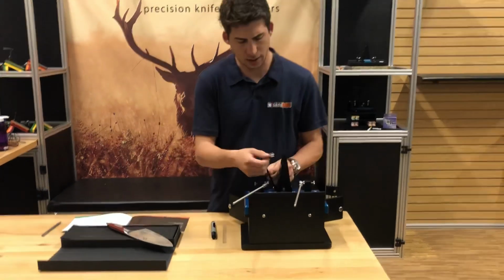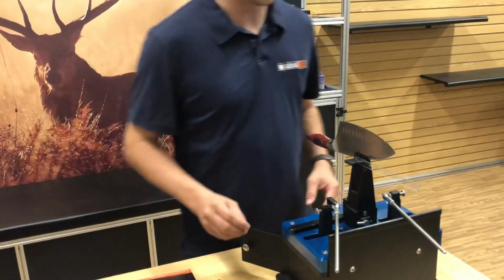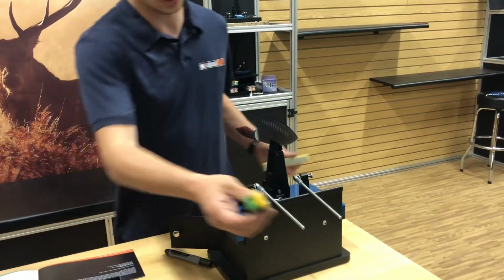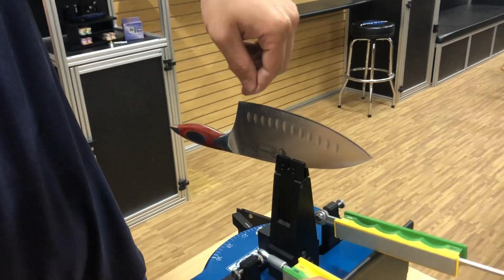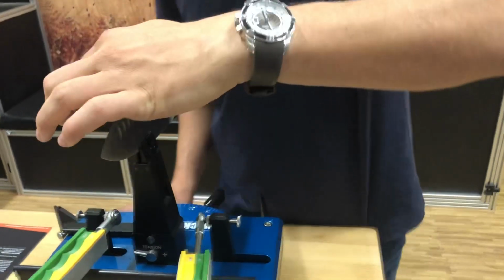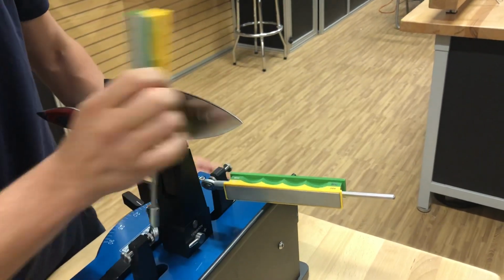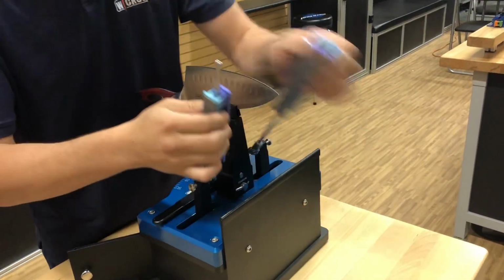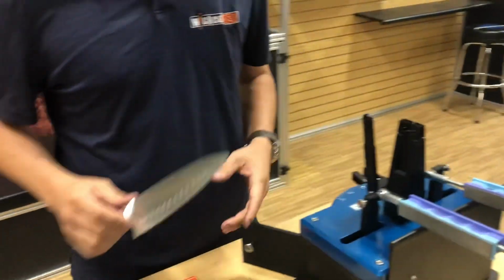How To Sharpen a Knife in the Wicked Edge Commercial Series Sharpener